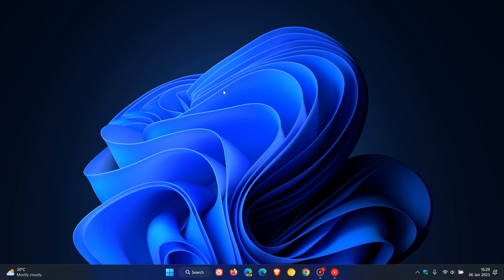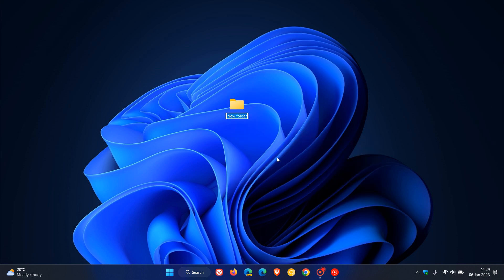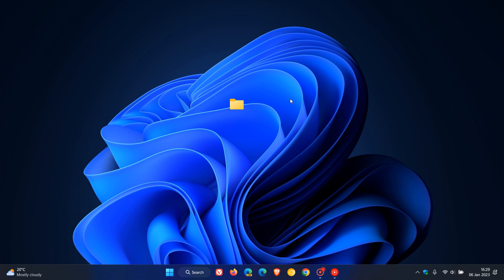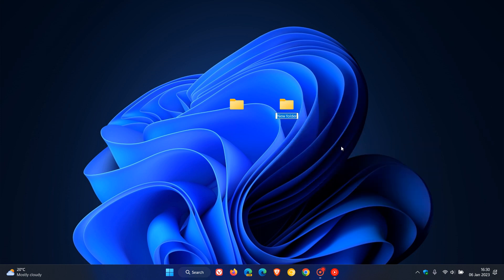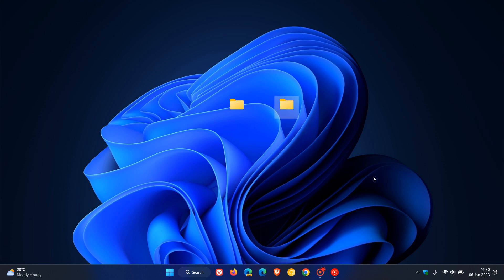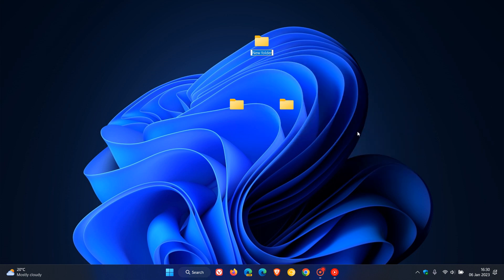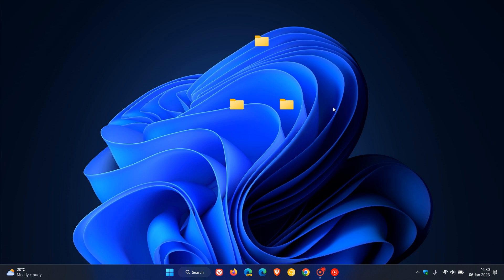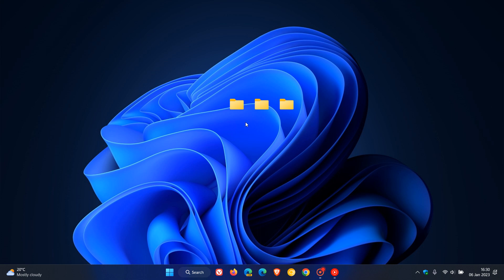How to create a folder with NO name on Windows 10 and Windows 11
If you have ever tried to create a folder/s with no title generated by default, here's how.